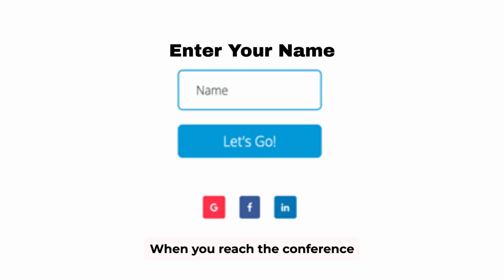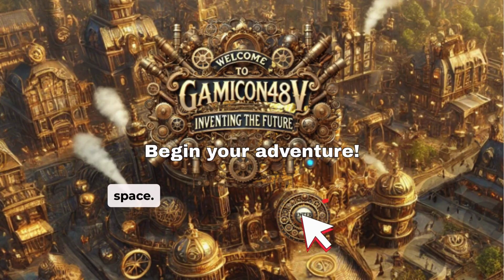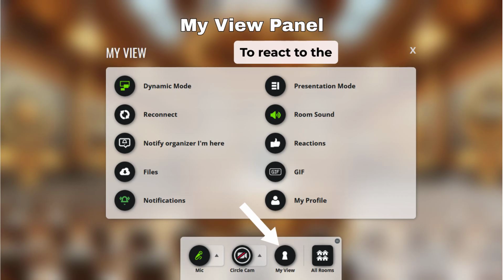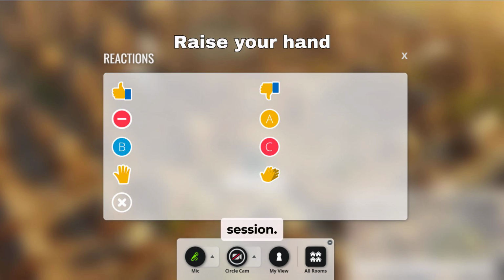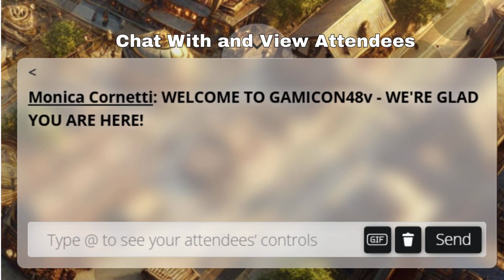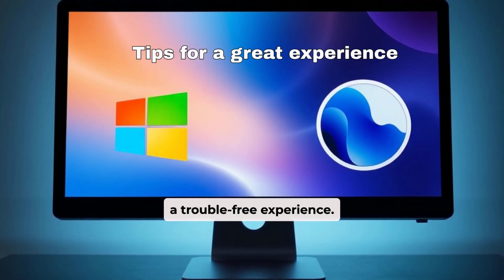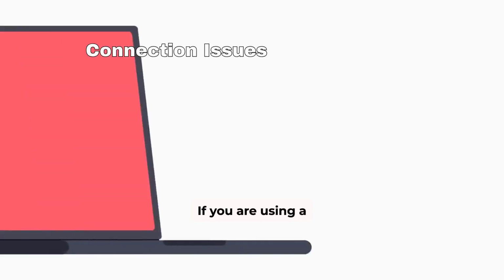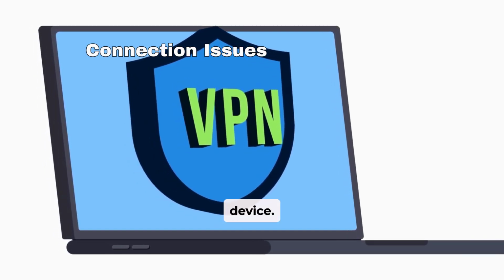Accessing the GamiCon48V 2025 Event Platform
GoBrunch Step by Step Instructions for Joining and Navigating GamiCon48V

Our team has been working tirelessly behind the scenes, custom-designing each chamber, alcove, and hidden nook to transport you into a fully gamified experience. Every learning hall, engagement arena, and exploration space has been crafted to spark play, discovery, and collaboration.

Watch a short tutorial below to learn how to log into the GamiCon48V platform. The access link will be sent to all registrants on Friday, February 7th. Be sure to watch the tutorial so you're ready to dive into the fully gamified experience at GamiCon48V!